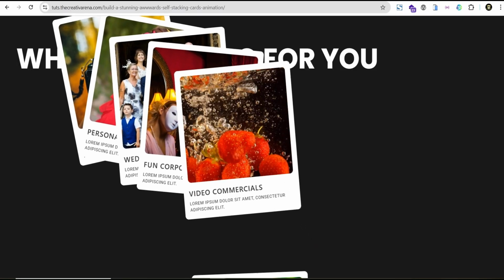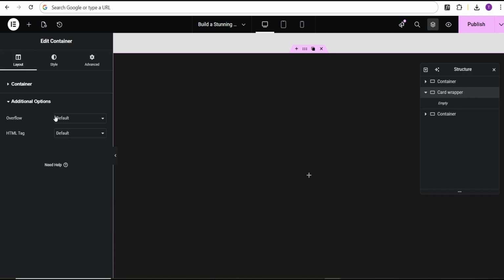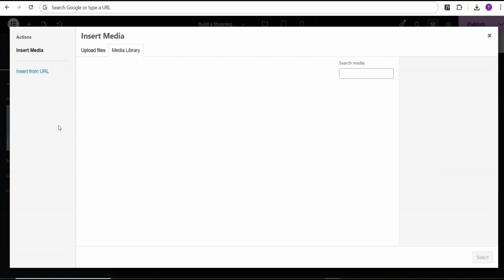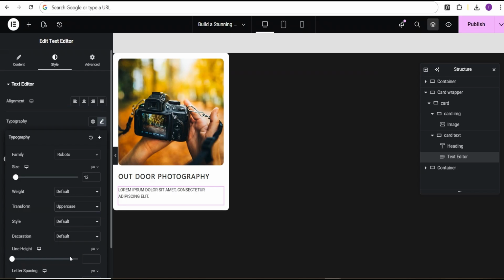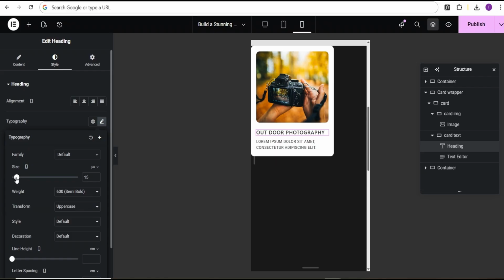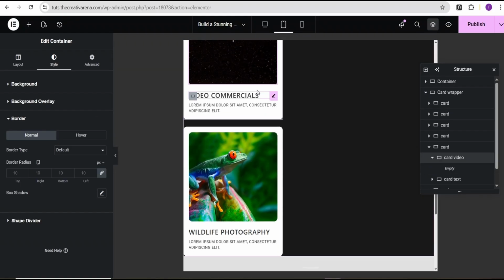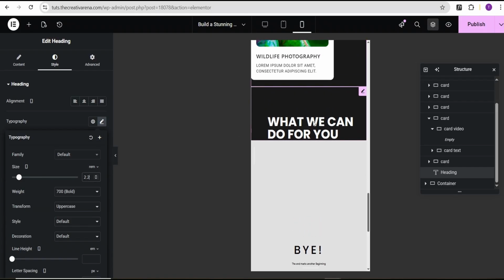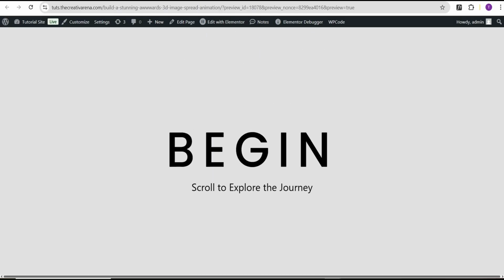Build a Stunning Awwwards Self Stacking Cards Animation on Scroll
Learn how to Build A smooth scroll animation where cards stack perfectly on scroll, built using CSS, GSAP ScrollTrigger and Elementor Page Builder. A step-by-step breakdown of award-winning web animation!